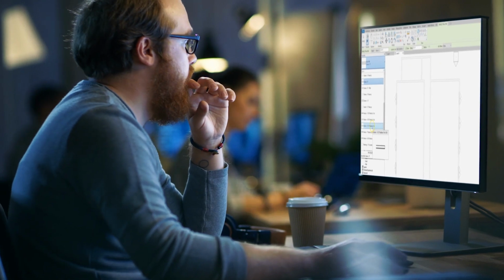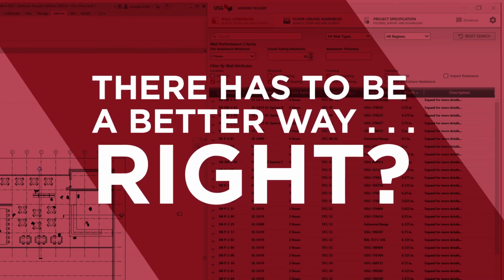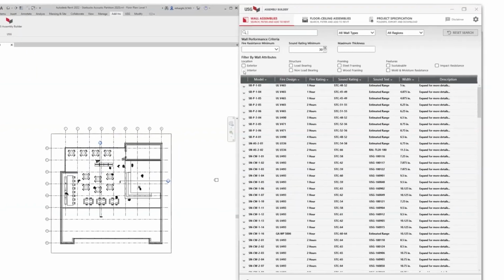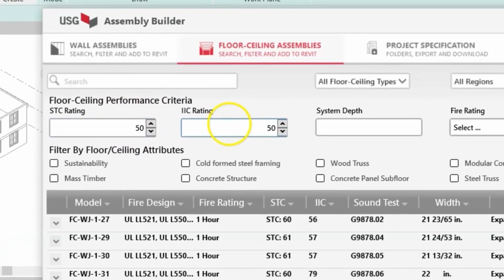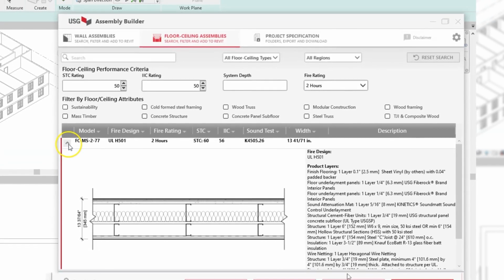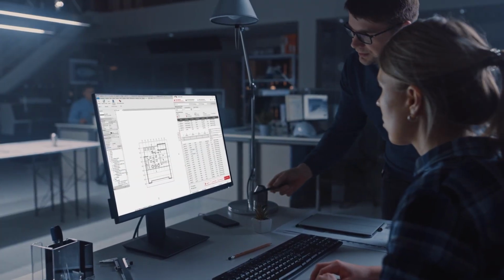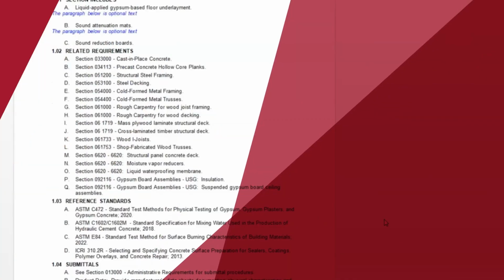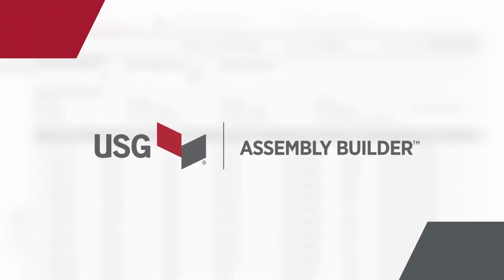Autodesk Revit Plugin┃USG Assembly Builder™: Simplify Your Workflow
Introducing the USG Assembly Builder™, a new Revit® plugin that helps architects deliver wall & floor/ceiling assemblies faster and easier than ever.

Designing in Autodesk Revit can be complicated and time-consuming. Stop spending extra hours building wall and floor-ceiling assemblies piece by piece. Start using proven, tested assemblies that have been the industry standard for decades. Start confidently with USG Assembly Builder!

With this Autodesk Revit plugin by USG, you can put together floor, ceiling, and wall assemblies with a materials list ready to export within minutes! Unlike other Autodesk Revit plugins, you can design using fire and impact sound ratings in mind. USG's assembly builder provides all performance data on assemblies while providing accurate performance data. Spec sheets for each assembly include installation information, partition and floor ceiling schedules, and estimated material quantities.

With USG Assembly Builder you can make wall and ceiling assemblies faster and easier in Auto Desk Revit

All assemblies are UL & Gypsum Association certified.